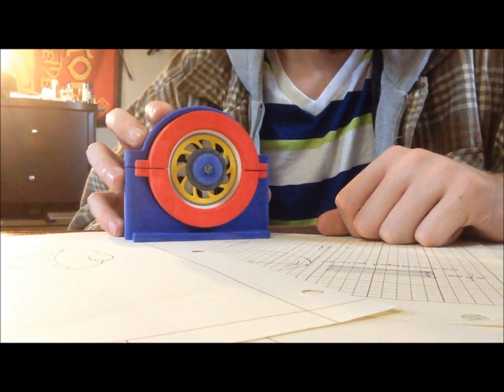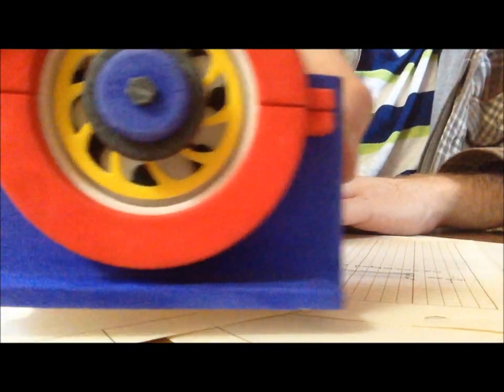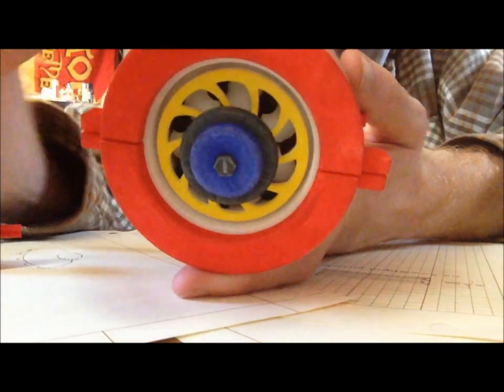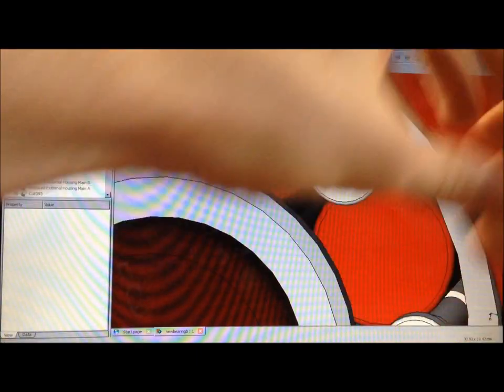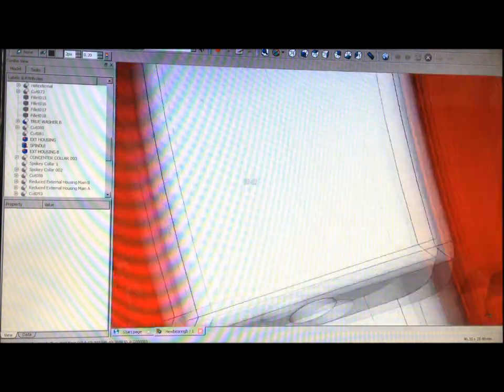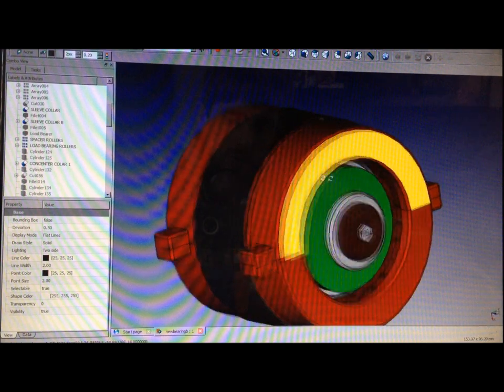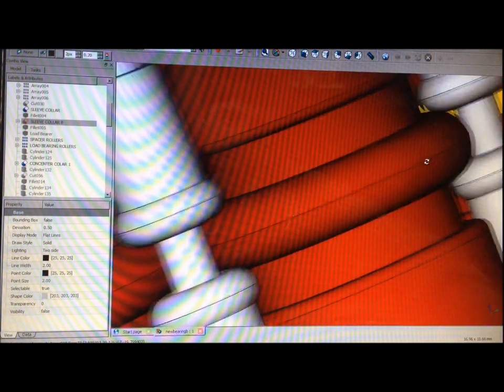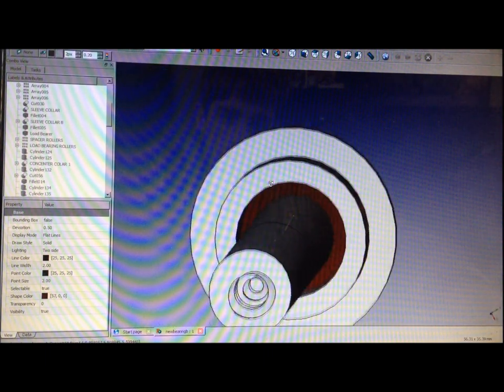First Ever 3D Printed "Box of Crazy" Roller Bearing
So far the greatest 3D printed bearing ever made.

This was made in December 2015, but was recently painted for this video. I had a lot of fun getting here, but there is still much work to be done, such as some simpler designs included, and many more improvements to be made upon the model.

Software used: FreeCAD.
3D Printer: (Laser Sinter [Strong & Flexible Plastic]